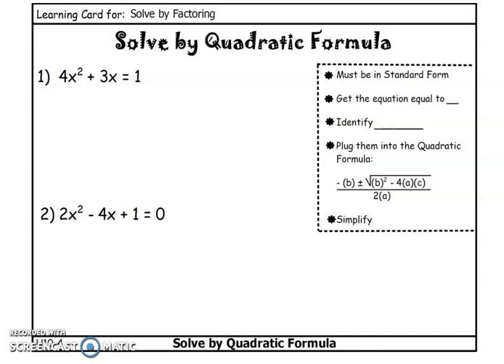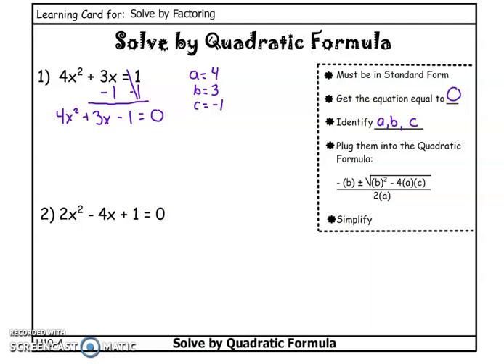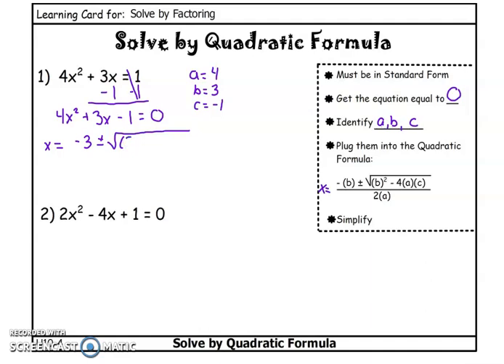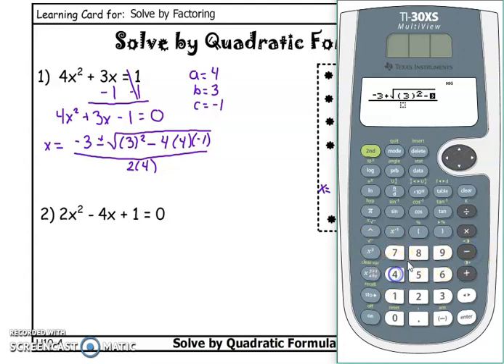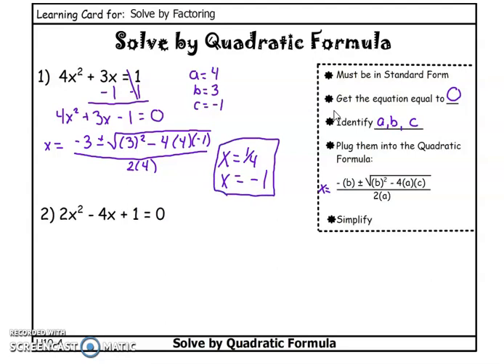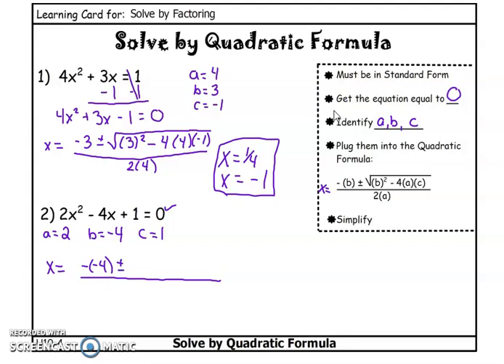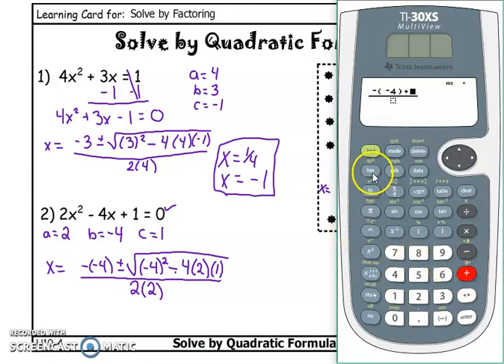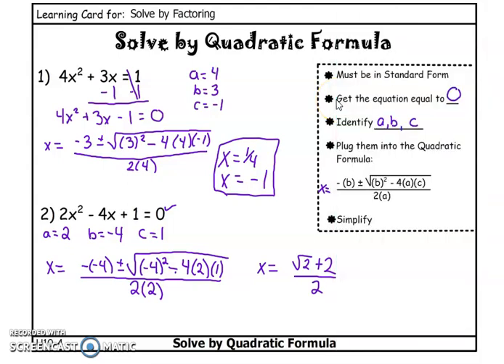Solving by Quadratic Formula